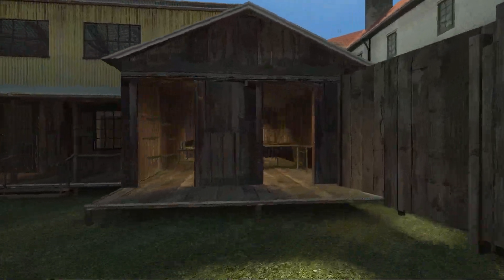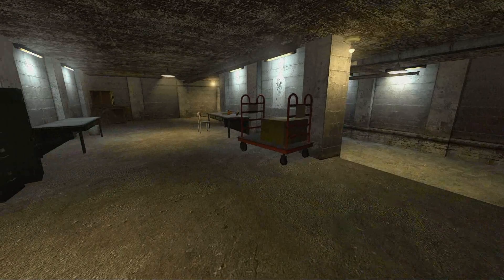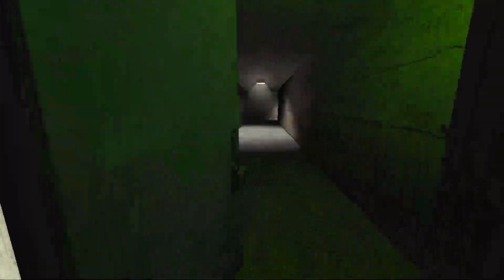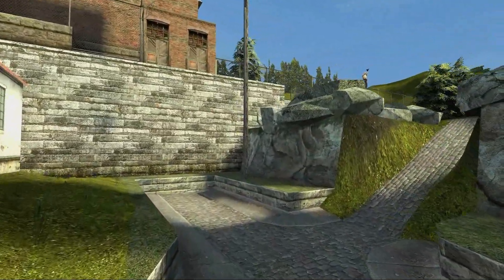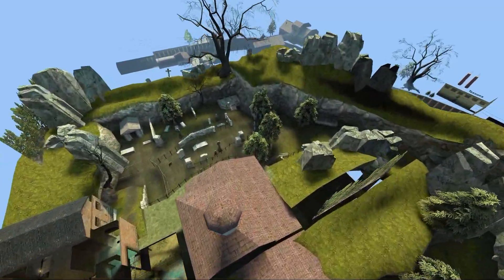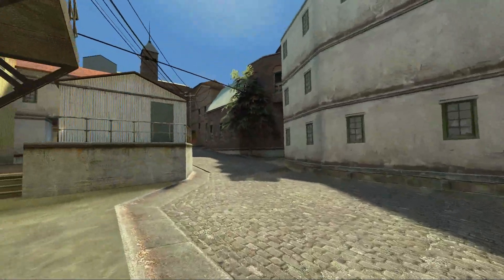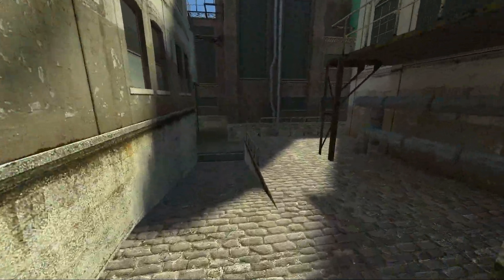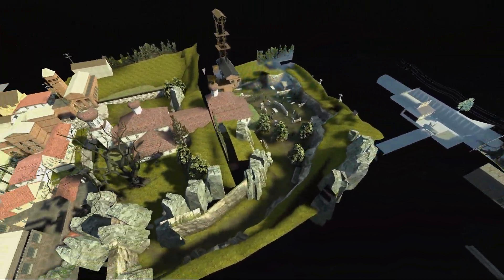Garry's Mod Map Review: PRE-WAR RAVENHOLM! (Half-Life 2 Town Pre War Map)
City 17 form Half-Life 2 but many areas together in a large map with built in NPC spawners and snipers and even a strider, very good half life feeling!
"Ever wanted to a see a brighter, happier Ravenholm? This might do the trick!

//Requirements//
Nothing should be required as it should all be packed into the bsp. The map file itself should be "gm_towncomplete_prewar", minus the quotation marks.

Do note that while no game should be required, the size and scope of the map might still cause issues for users on lower end PCs despite rigorous optimization. As well, be aware that despite attempts to prevent conflicts, other workshop items might still conflict with assets used in the map.

//Gameplay//
Day time version of Ravenholm
All blood and dead bodies removed, along with traps and most explosives
Spawn room with four teleport destinations: Black Mesa East, Shorepoint Base, Train tunnel at Mine Entrance, Central Ravenholm
While almost the entire layout and map comes from Valve made maps, you can add in an area made by me that connects two different areas.
Some areas with broken wooden walls and floors have been repaired. This includes the mine shafts, which have also been drained of water and have had elevator service restored

//Development//
During the development of "Town - Complete" I had planned to use the work there for a few more map ideas. One of those ideas was a Pre-war version of Ravenholm similar to the pre-war trainstation map I made previously.

The process of changing over to this cleaner version wasn't especially hard, a lot of that was just deleting blood decals and the like. The most challenging aspect was actually trying to get the lighting to be just right. I wanted to the outside to feel a lot more warm and bright and I wanted to the interiors to have more normal lights (as opposed to the lights coming from odd angles). A lot of tinkering was required, but I am quite satisfied with how it turned out.

//Closing//
Having learned from these past maps, learning more, and finally realizing some planned ideas, I can confidently say that the next map will be the newest version of trainstation district...and maybe after that a trainstation district pre-war...

Thank you to Thomas Connell for making the amazing buttons you see above and Valve for making some great assets and a great engine!"